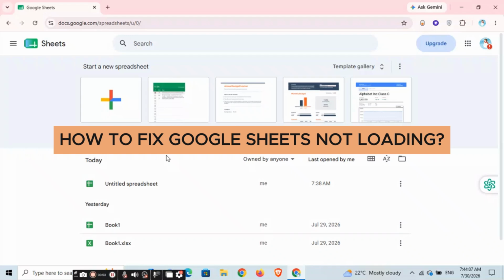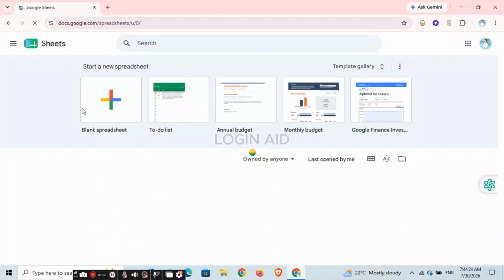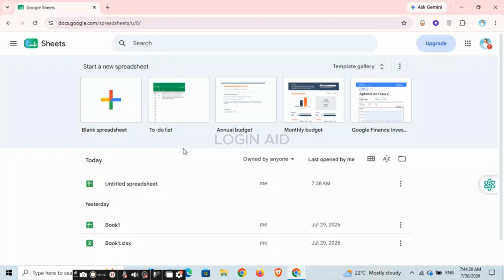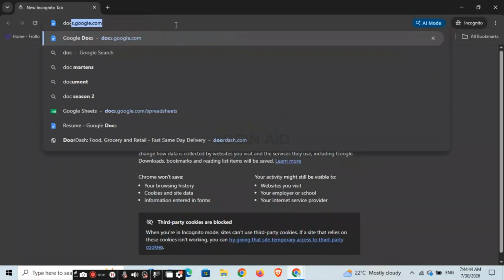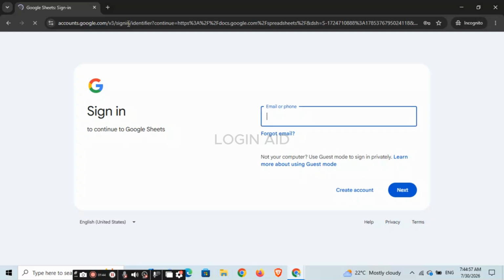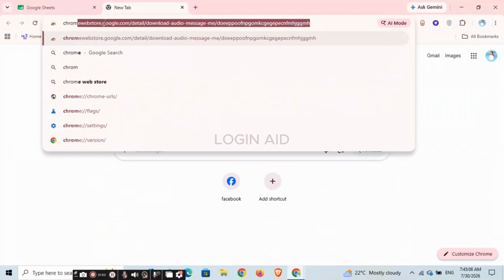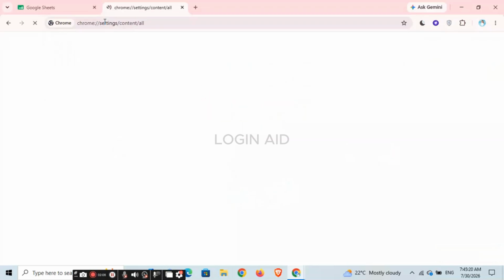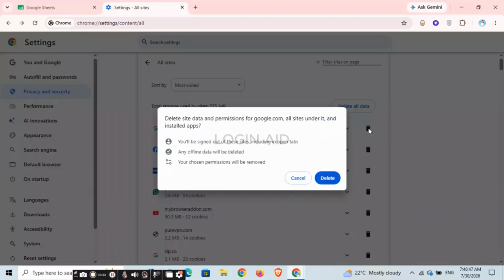How To Fix Google Sheets Not Loading | Google Sheets Won't Open Fix 2026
Is Google Sheets not loading, stuck on the loading screen, or refusing to open your spreadsheet? Whether you're seeing a blank page, an endless loading spinner, or Google Sheets won't open at all, this tutorial will walk you through the most effective solutions to get it working again.

Learn how to solve the Google Sheets not opening problem, fix the blank screen issue, and troubleshoot browser and cache issues with Google Sheets.